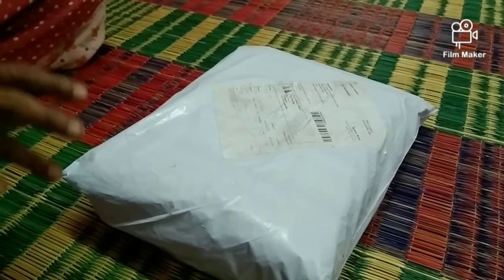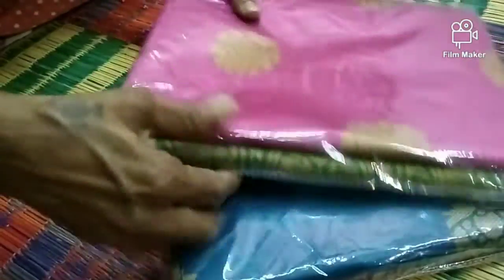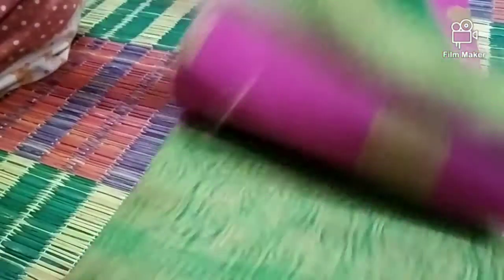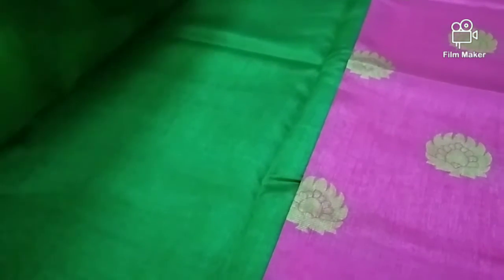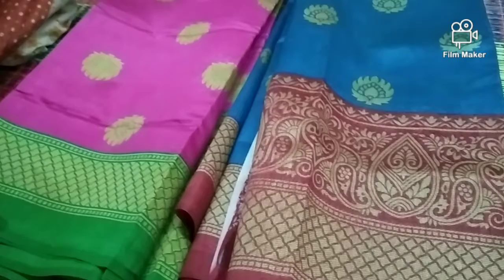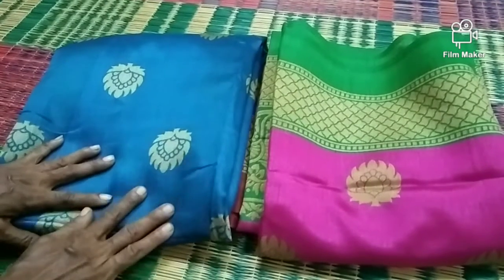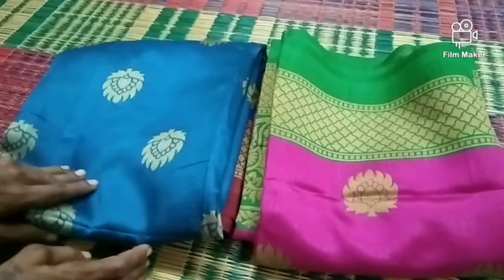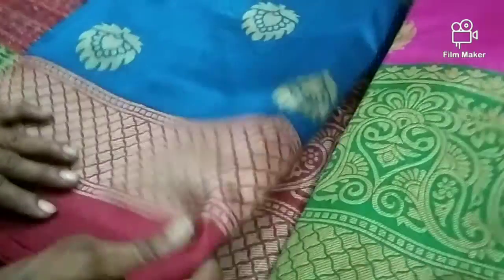low budget shopping meesho best prices sarees இரண்டு பட்டுபுடவை 399மட்டுமே மிக குறைந்த விலை சாப்பிங்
low budget shopping meesho best prices sarees இரண்டு பட்டுபுடவை 399மட்டுமே மிக குறைந்த விலை சாப்பிங்  கம்மி விலை சிறந்த குவலிட்டி நல்லவே இருக்கு பிடித்தால் வாங்கவும் பிரிண்டிங் பட்டு புடவைகள்
வாங்களாம் நல்லா இருக்கு